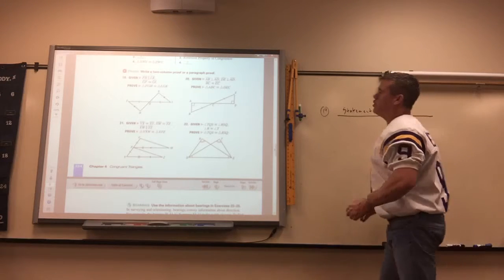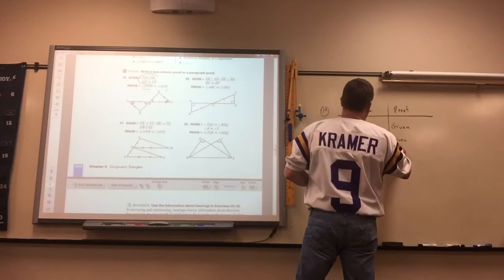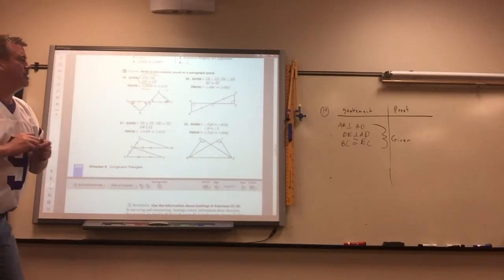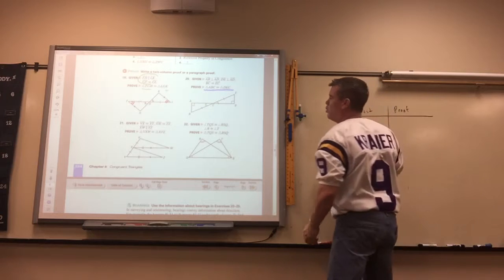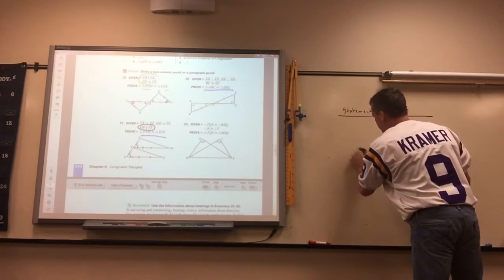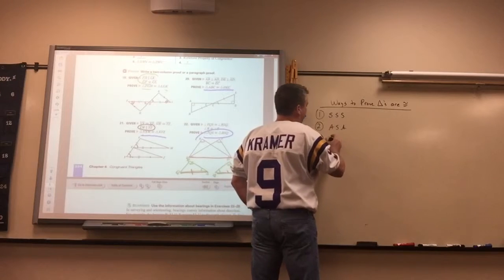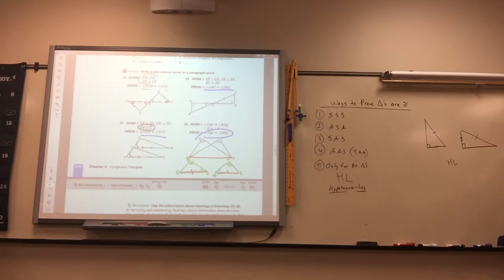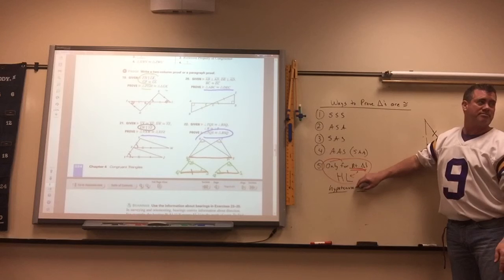HL (hypotenuse-leg) Lecture